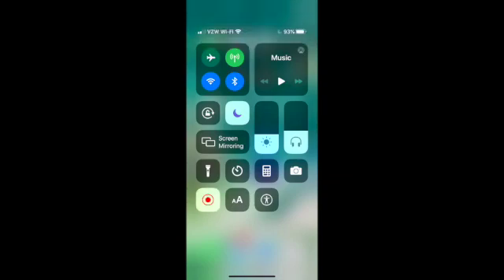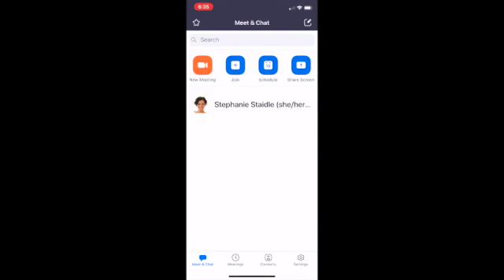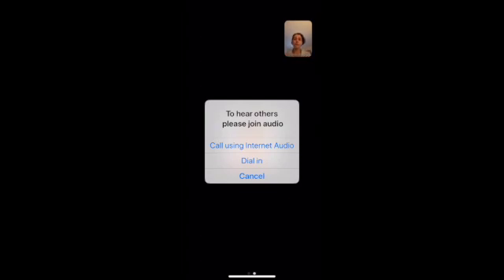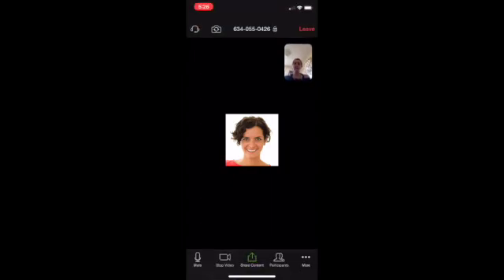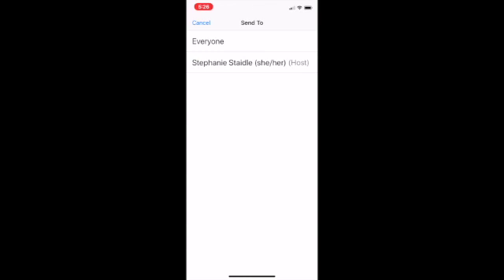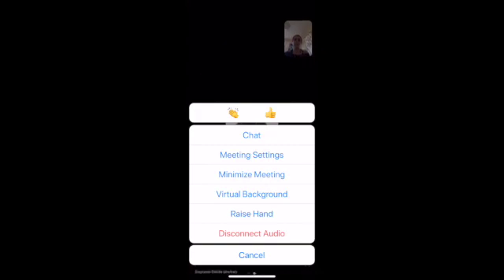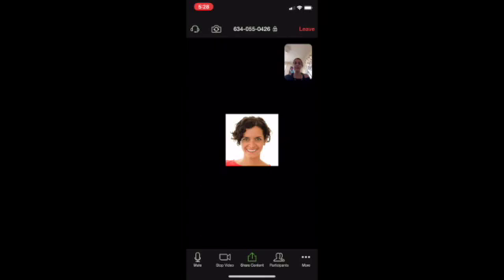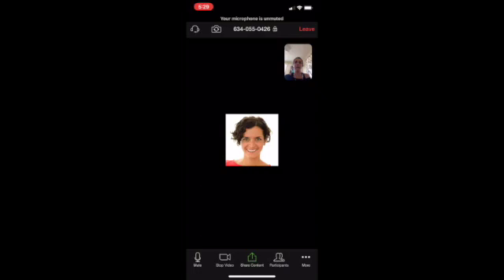Zoom Basics for Phone Users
Zoom basics for Phone users (participants).  Recorded on an Iphone but should look similar for Android.  View zoom basics for computer (Mac) participants